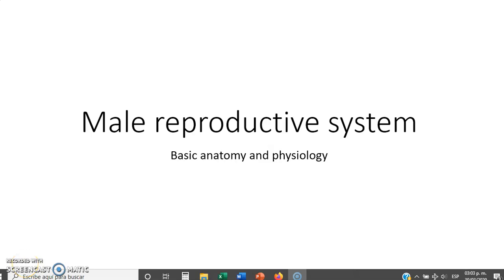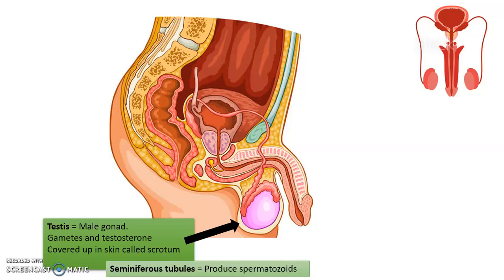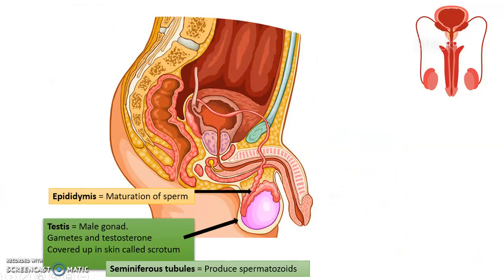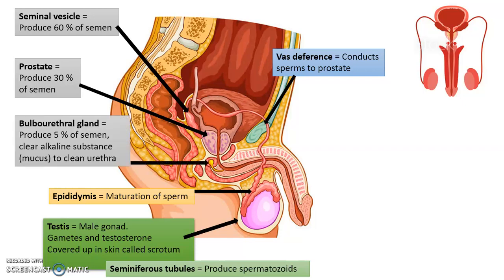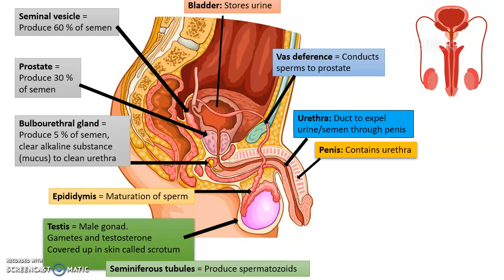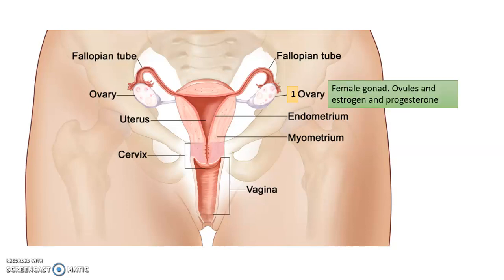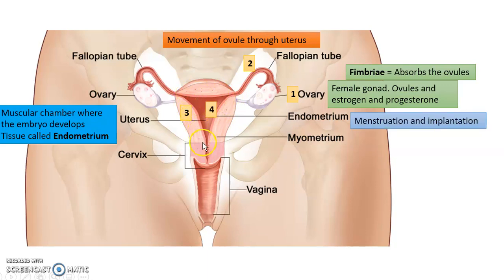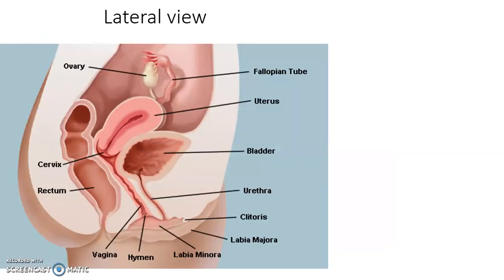Male and female reproductive system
This video summarizes the basic anatomical principles of male and female reproductive system. Hope it is useful for you.